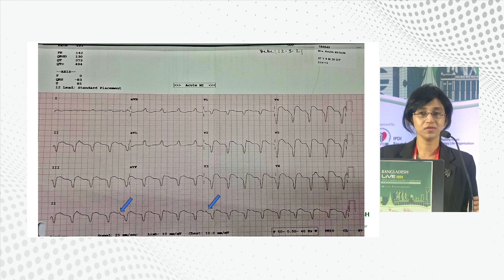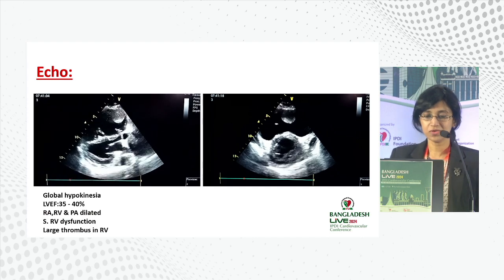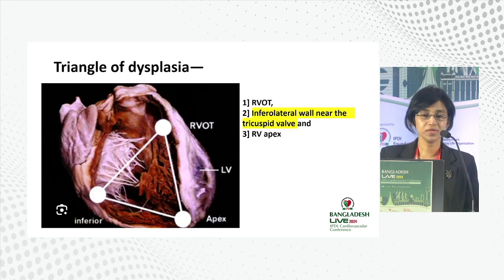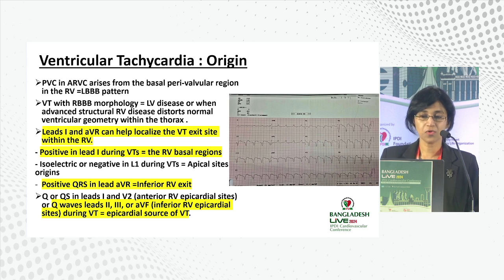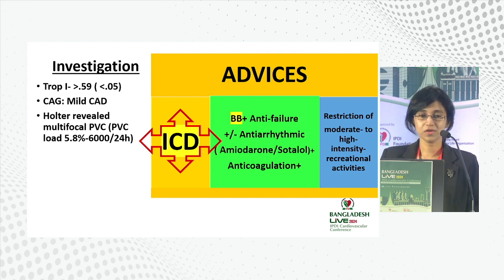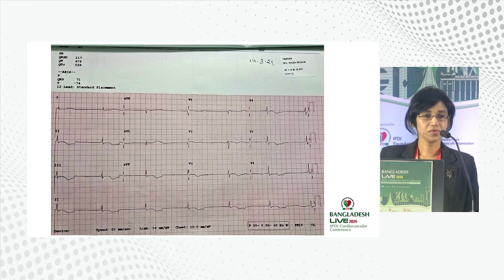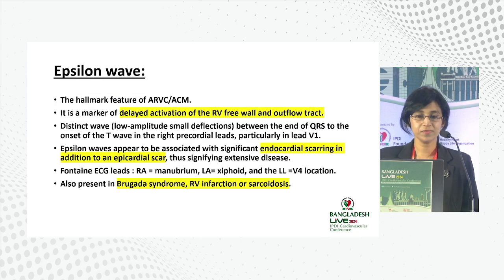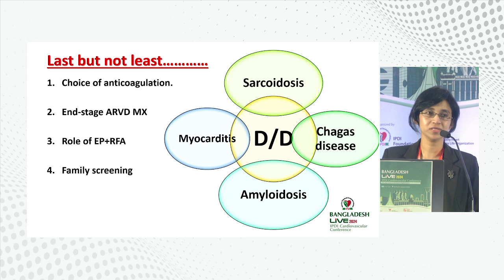Different facets of VT by Dr Poppy Bala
Join us as Dr. Poppy Bala delves into the Different Facets of Ventricular Tachycardia (VT) during the Bangladesh Live 2024 Conference, organized by @IPDIFoundation in collaboration with the @worldheartfed (World Heart Federation).

This presentation covers crucial insights into VT, its management, and the latest developments in treatment strategies, presented by a leading expert in the field. Don’t miss out on this valuable session!